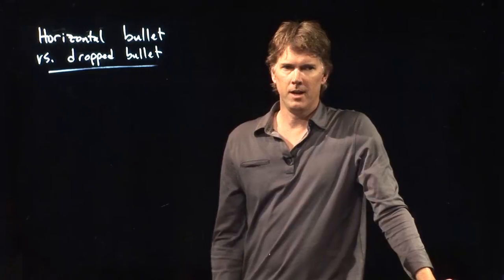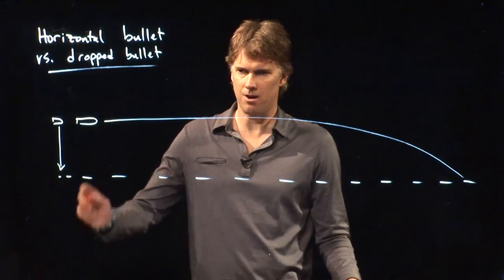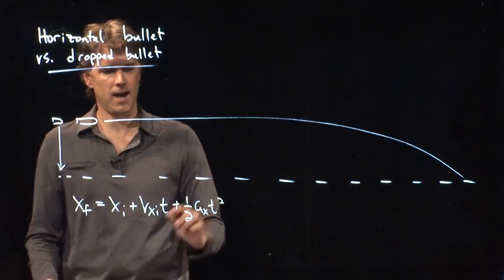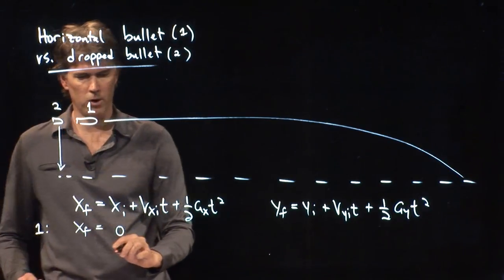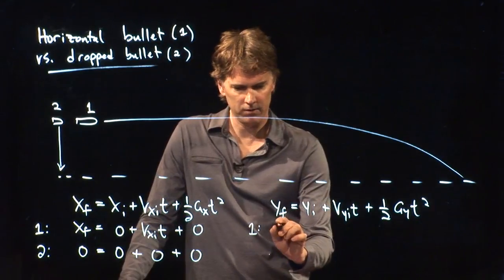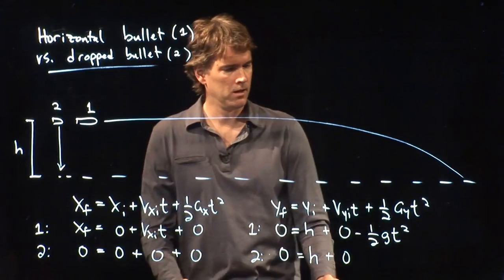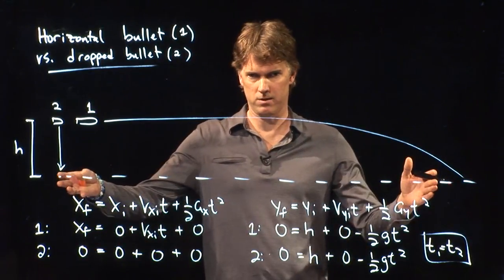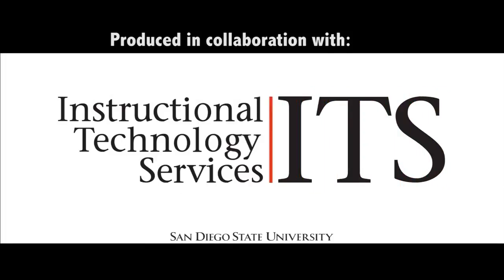Horizontal bullet vs dropped bullet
If a shoot a bullet horizontally, and I drop a bullet at the same time, which one hits the ground first?